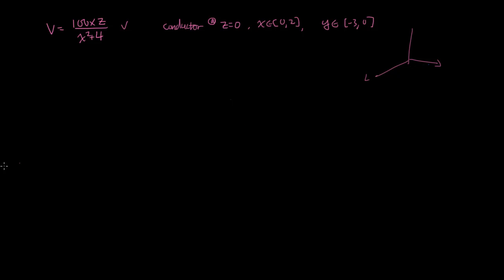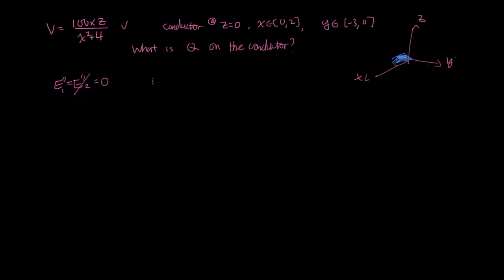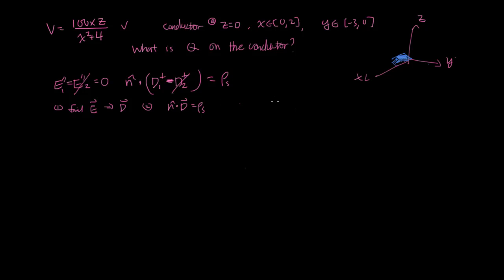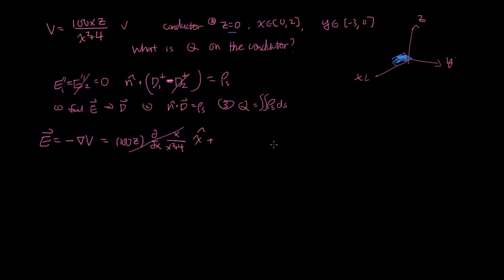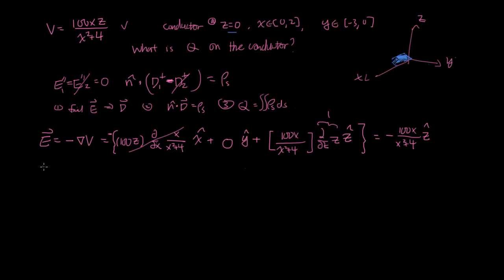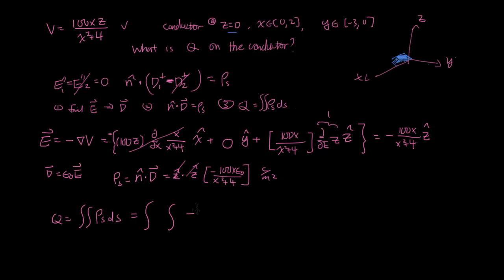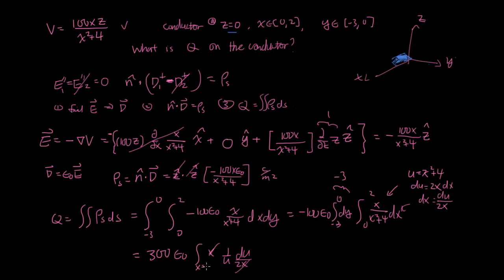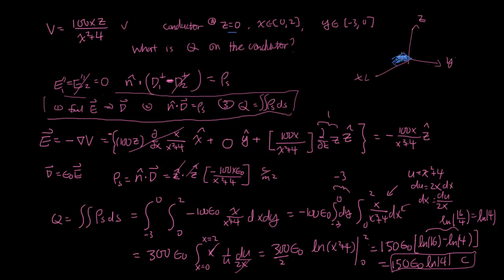EM-Intro Example 5-03: Potential to charge on a conductor